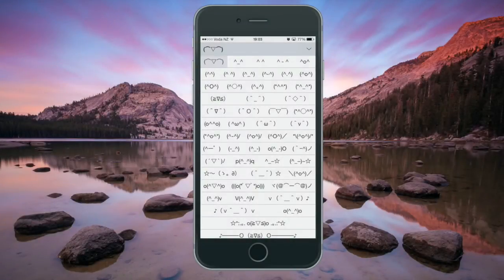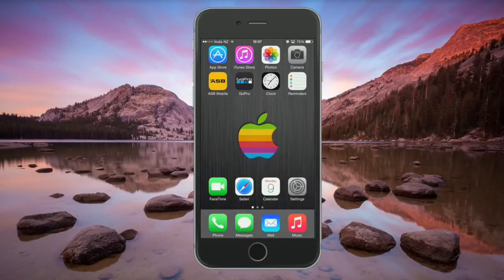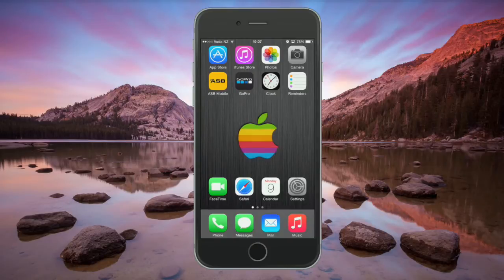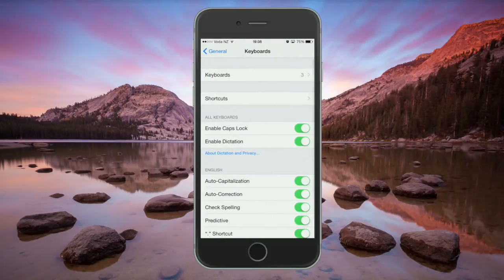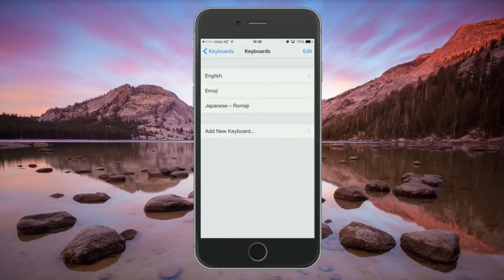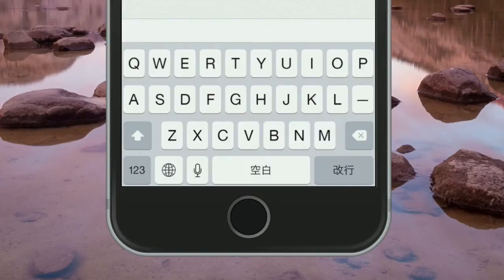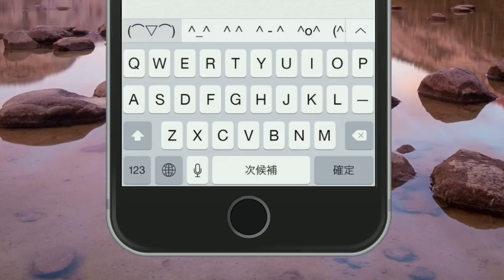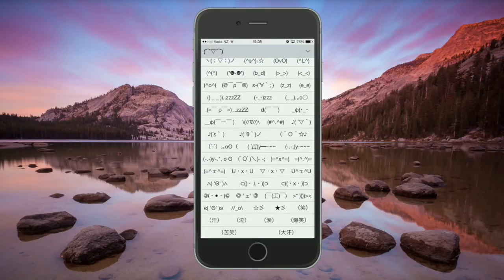How To Find Hidden Emoji's In iOS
Hey guys, In this video I show you how to find some hidden emojis in iOS.